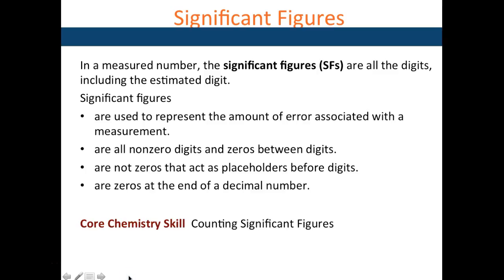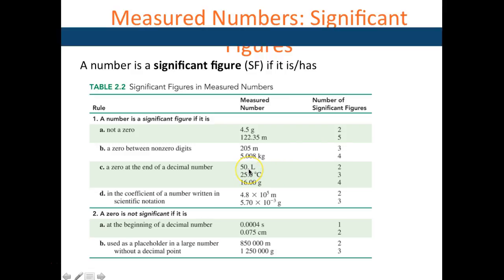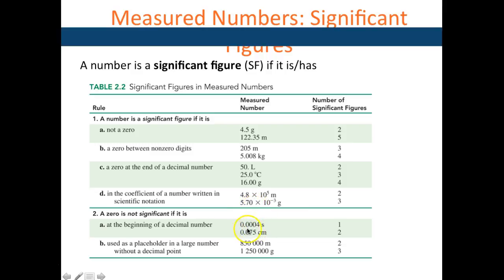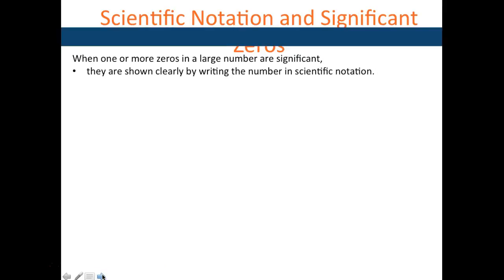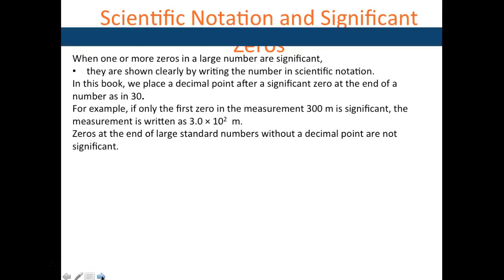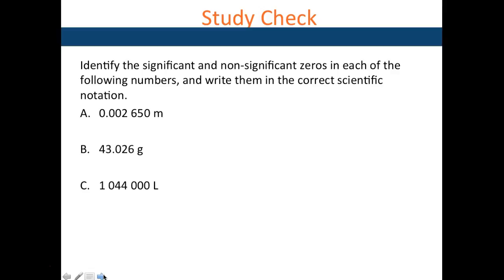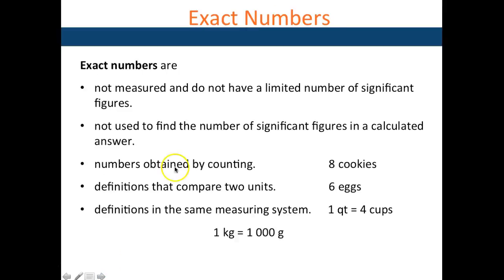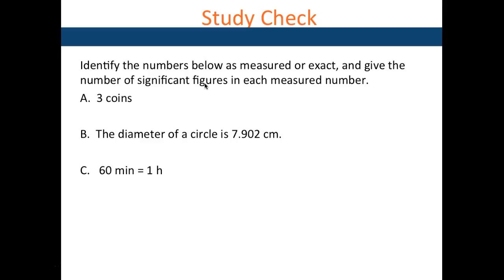Chapter 2 Section 2.1-2.2 video 2